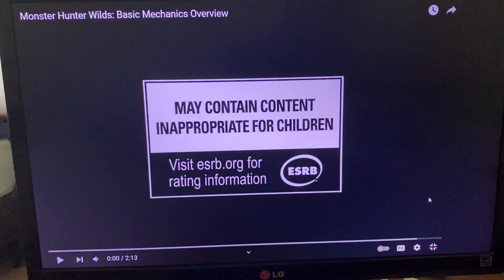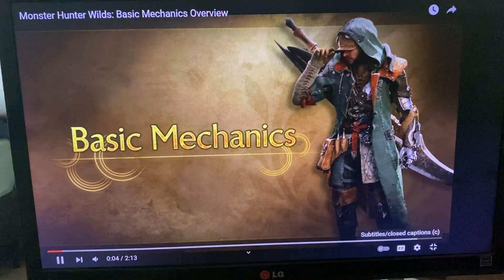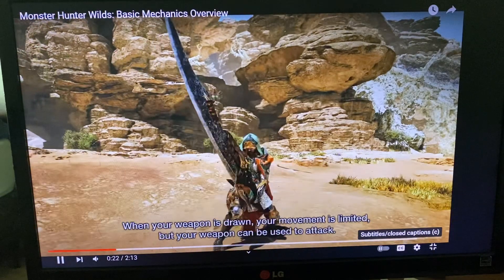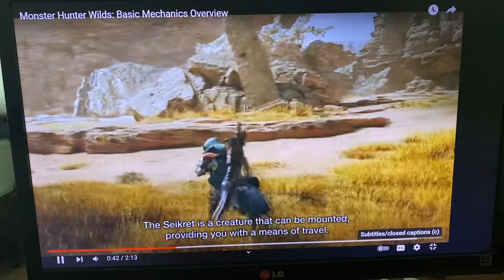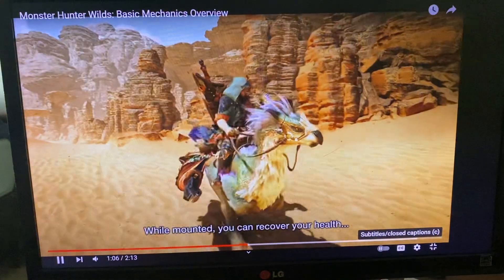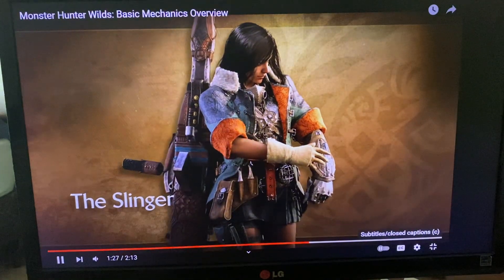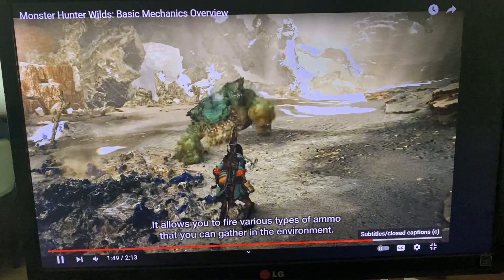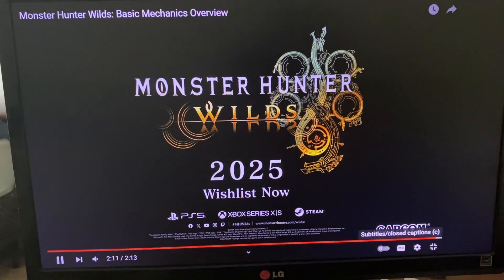MH Wilds Basic Mechanics Reaction